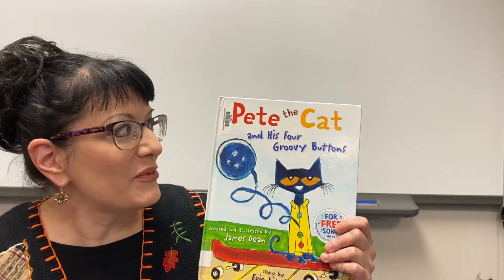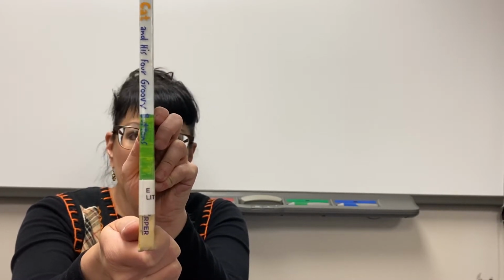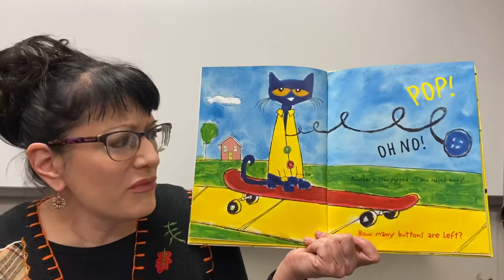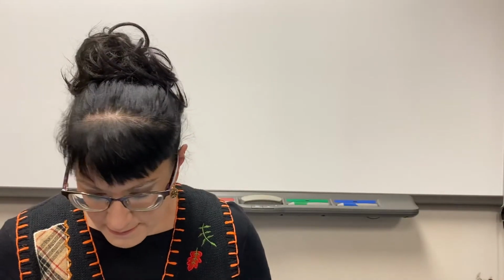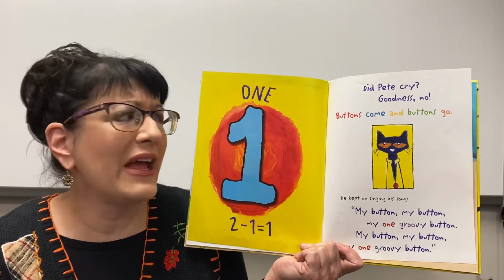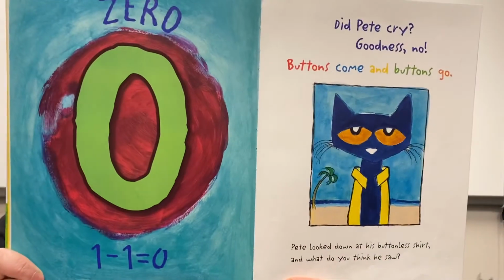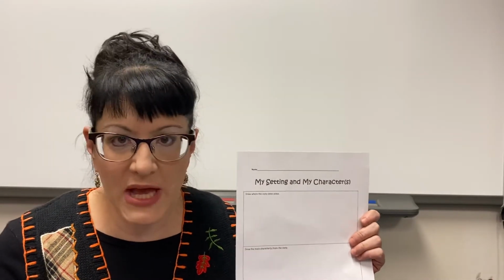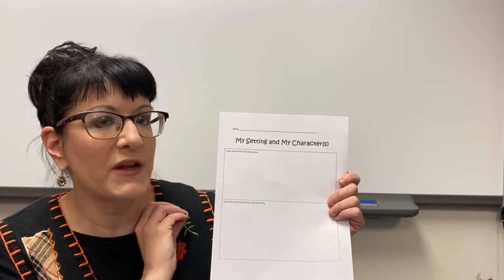K - Pete the Cat and His Four Groovy Buttons